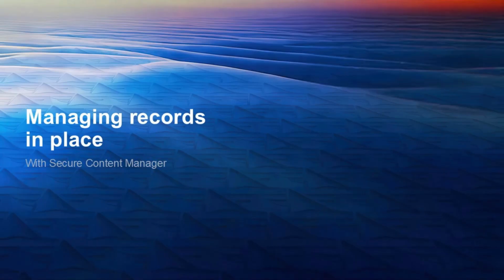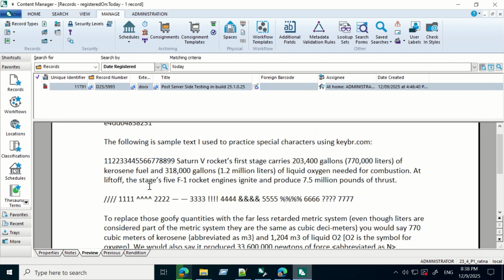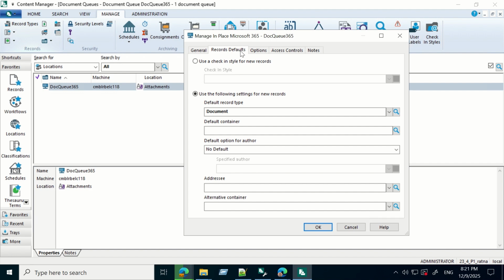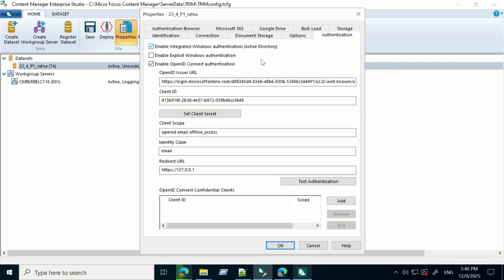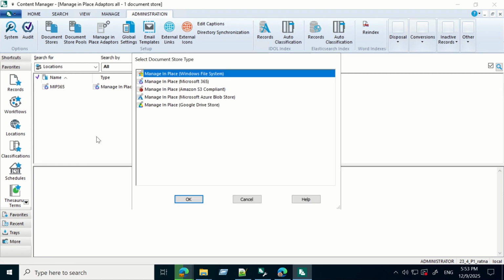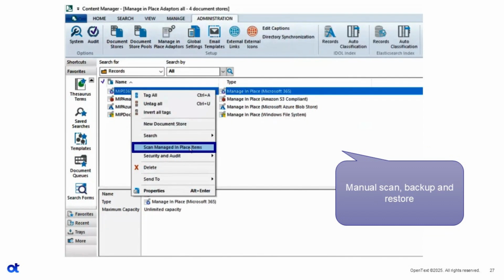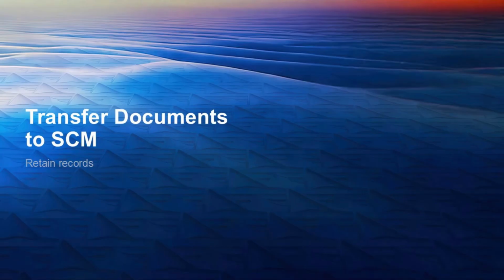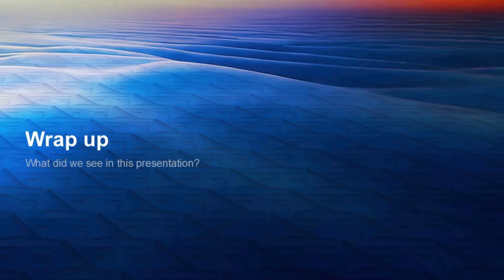Manage records in OneDrive with SCM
Discover how OpenText Secure Content Manager integrates with Microsoft OneDrive to manage records in place.
Ensure compliance without disrupting workflows—govern documents directly in OneDrive while keeping them live and editable.
Learn the benefits, setup steps, and advanced features that make governance seamless and transparent.